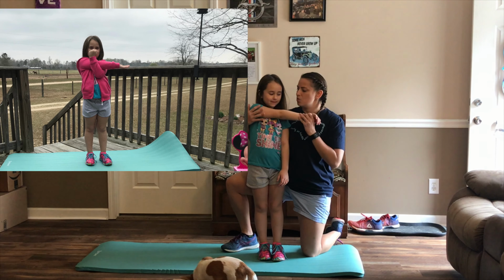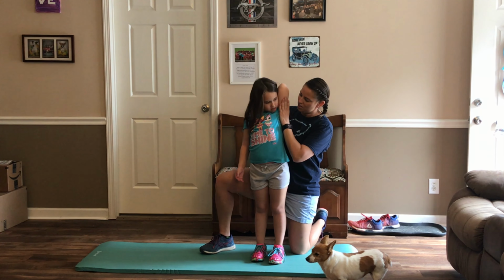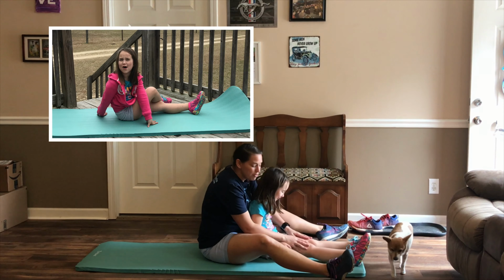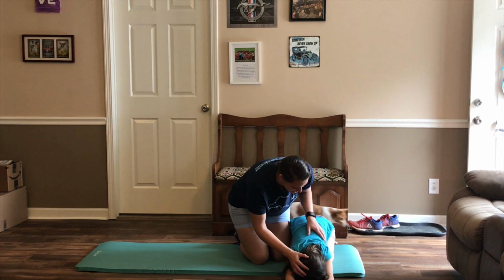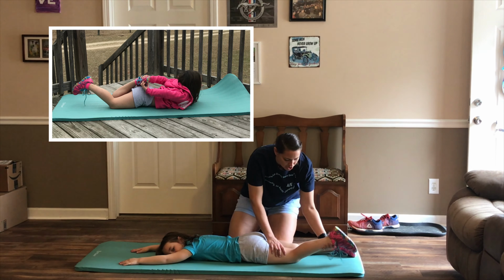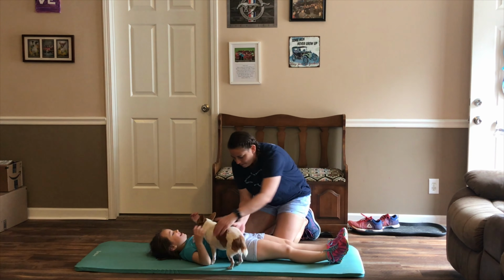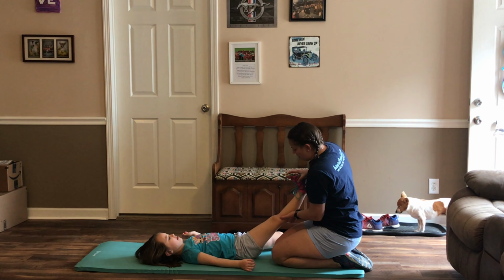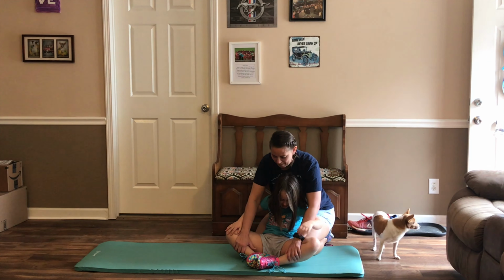Mobility and Flexibility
This video is geared toward Adapted PE with mobility and flexibility.